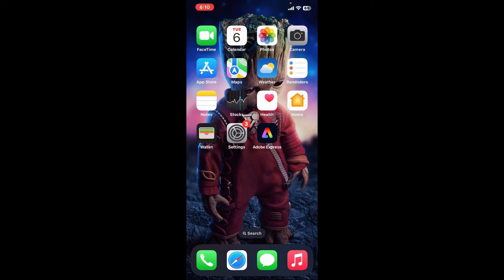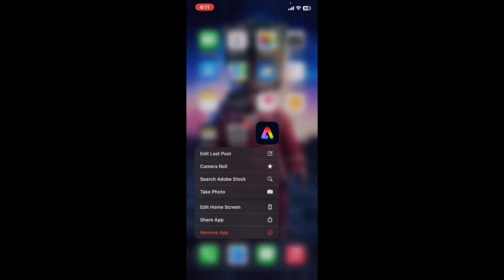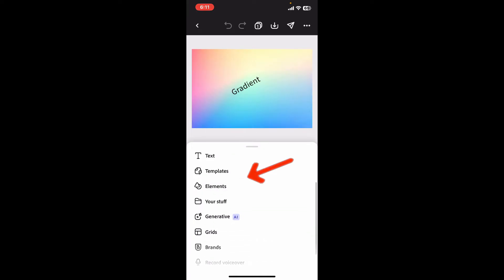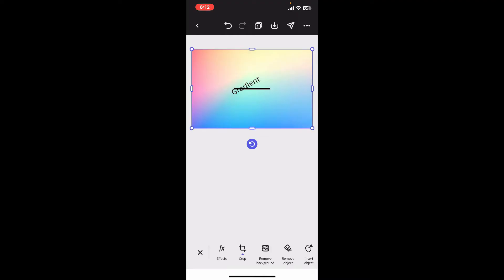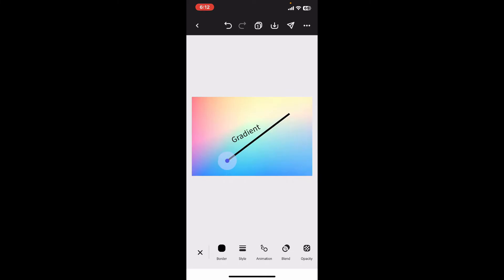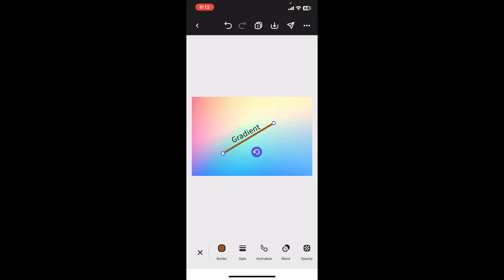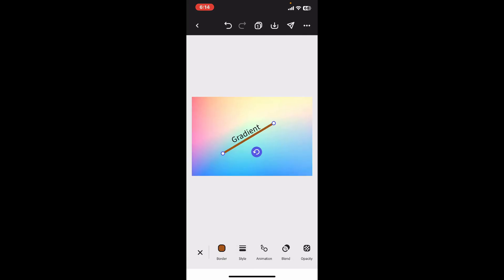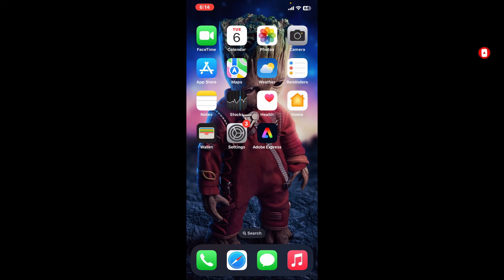How to Draw Line in Adobe Express 2024?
In this video, I'll show you how to draw a line in Adobe Express. Whether you're working on a design project or creating visual content, this step-by-step tutorial will guide you through the process of adding and customizing lines to enhance your design.

By the end of this video, you'll be able to draw and adjust lines in Adobe Express to fit your creative needs.